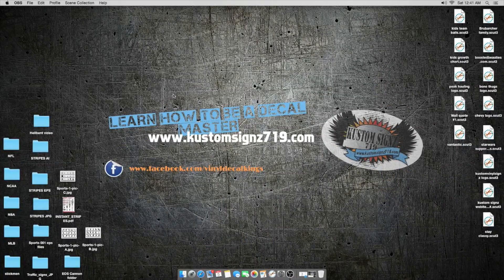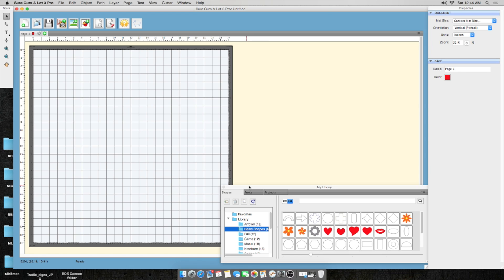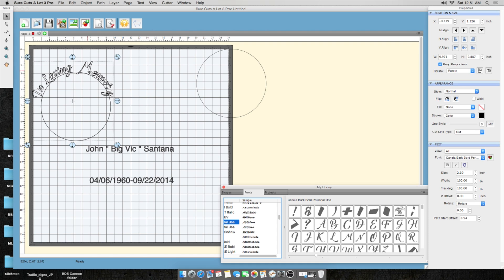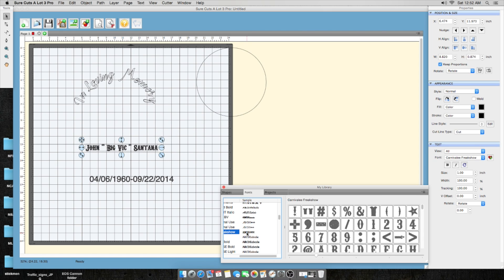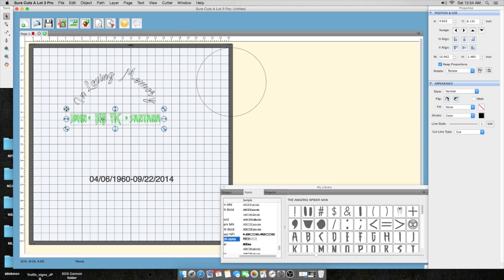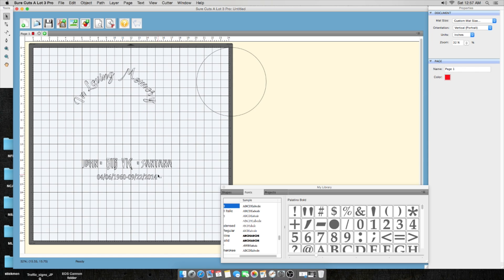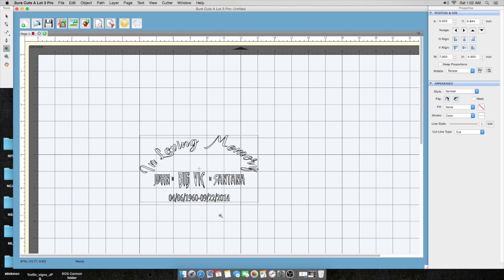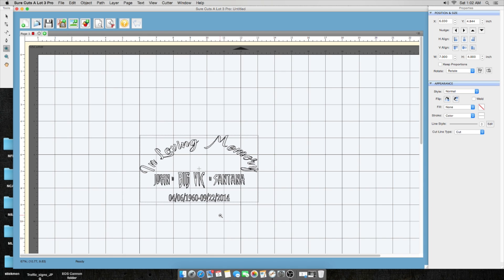Sure Cuts A Lot 3 Pro How to make a Loving Memory Decal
How to make In Loving Memory Decal Sure Cuts A Lot 3 Pro